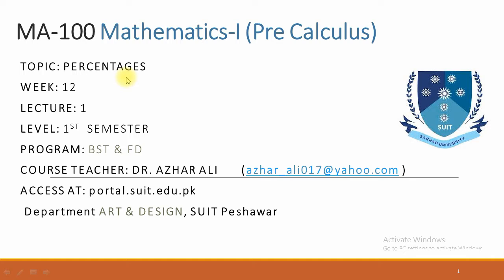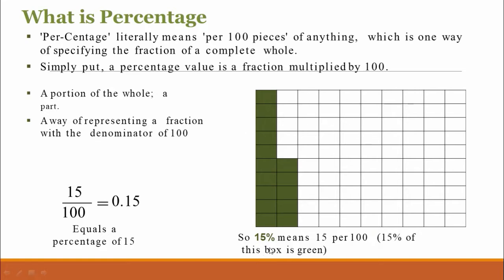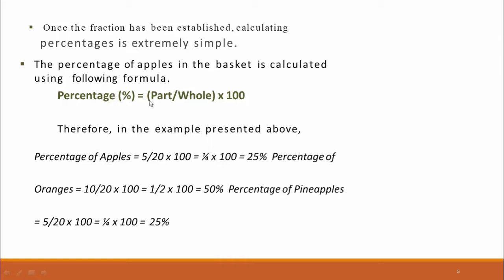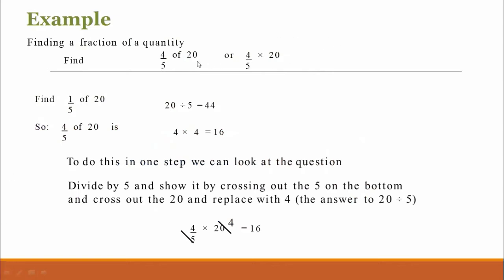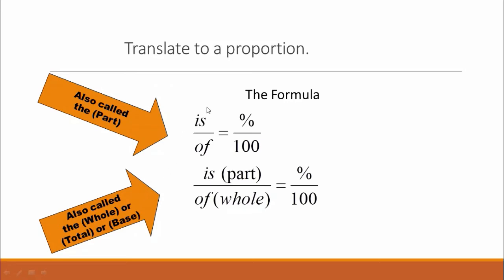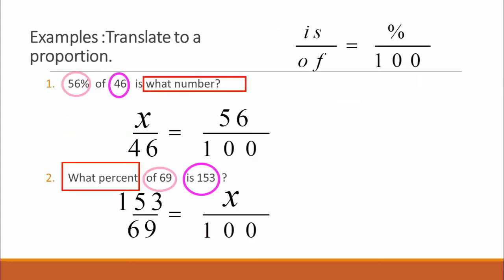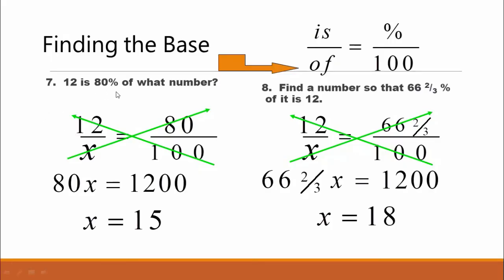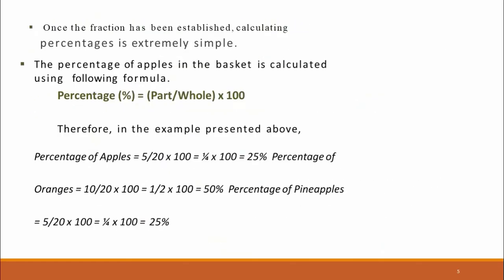Week12 video lecture1 Mathematics I